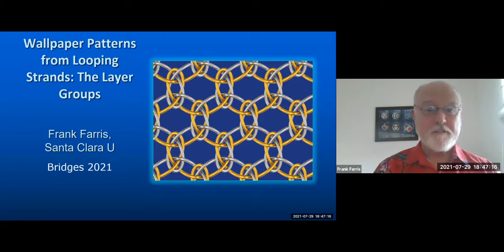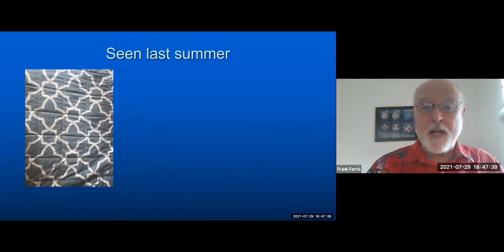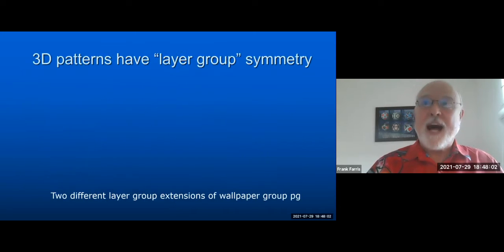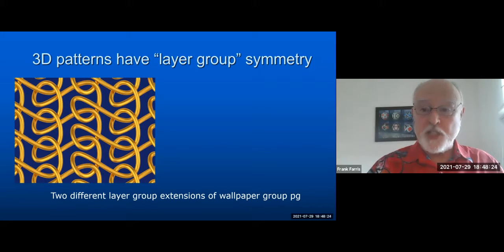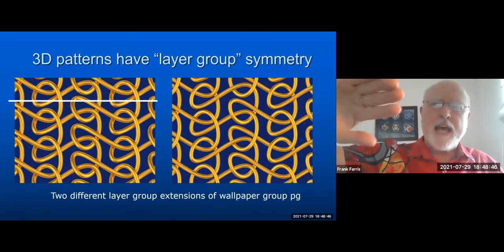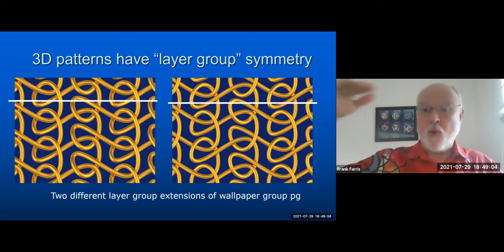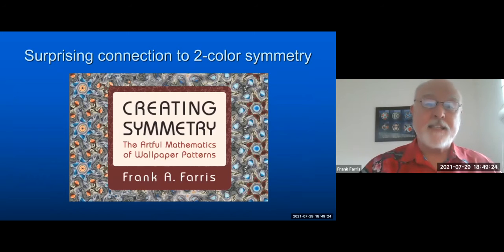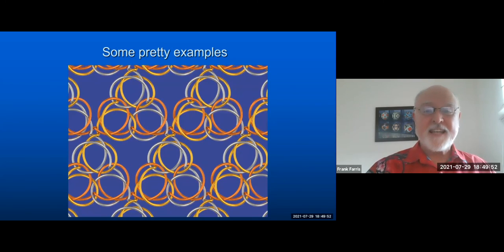Farris Teaser for Bridges 21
A short overview of my paper, Wallpaper Patterns from Looping Strands: The Layer Groups.